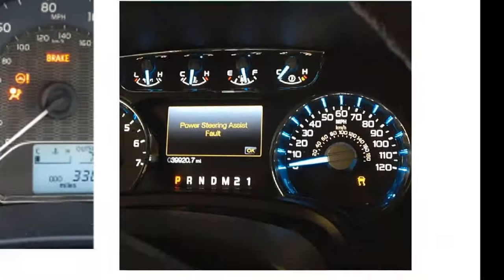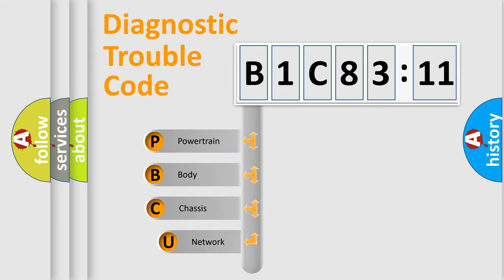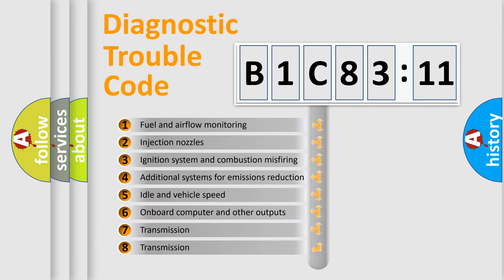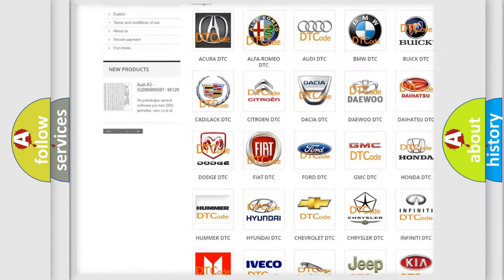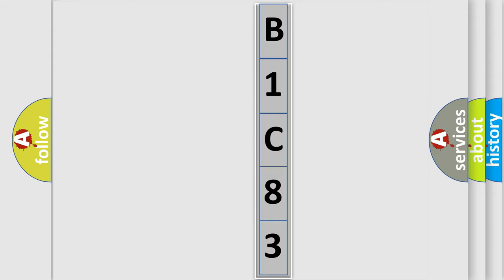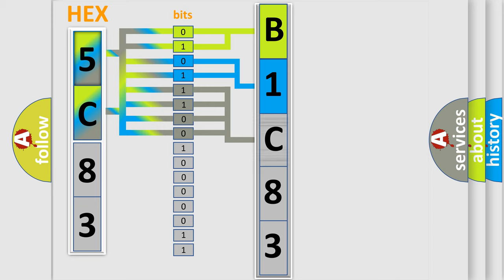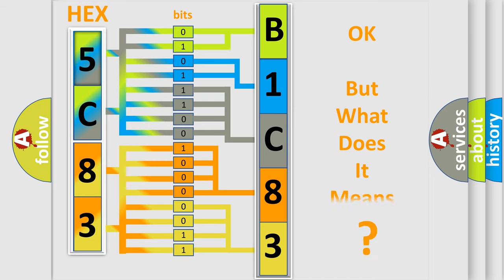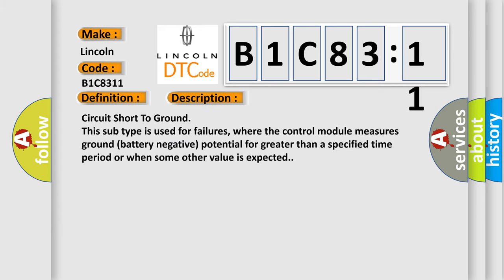DTC Lincoln B1C83-11 Short Explanation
Contents:
0:21 Basic DTC analysis according to OBD2 protocol standard.
1:48 Insight into programming
2:58 A diagnostically understandable description of the Diagnostic Trouble Code
3:05 Basic error definition

Make:
Lincoln
Code:
B1C83 11
Definition:
Wakeup Control
Diagnosis:
Check for the presence of BCM DTC B10E5.